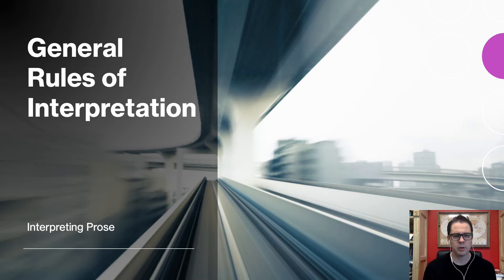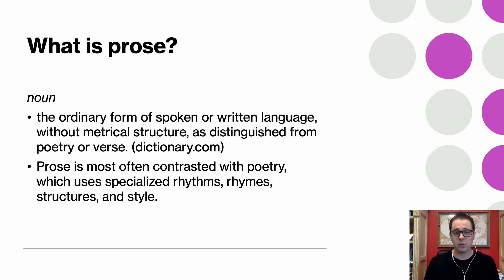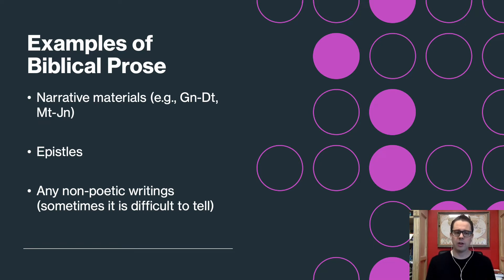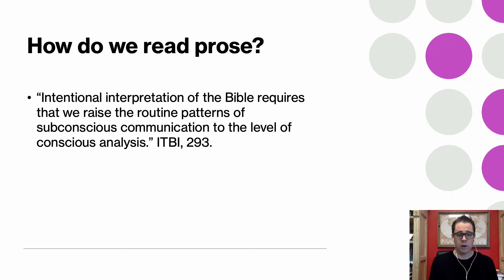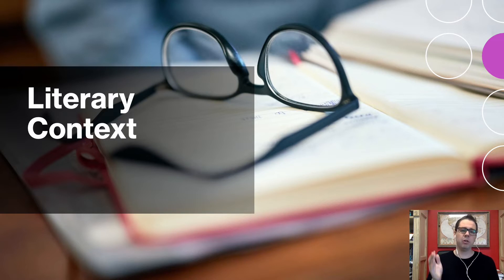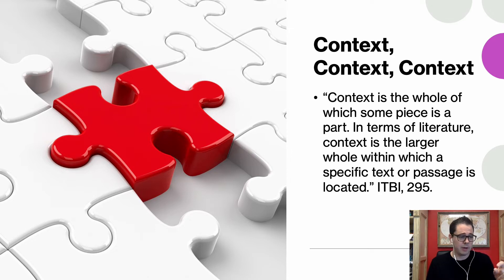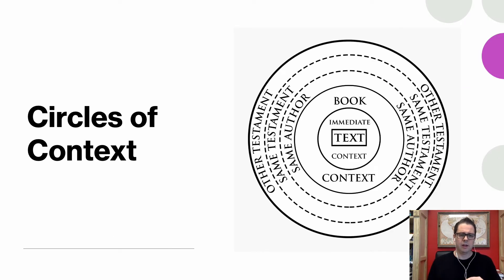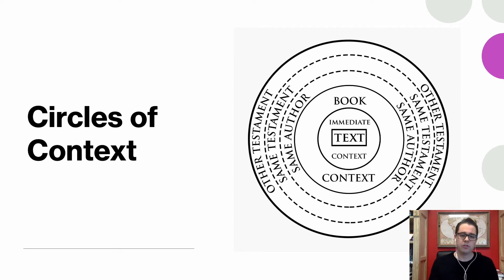How to Read the Bible: Prose General Principles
In this segment of Heritage University, we go over some general principles for interpreting biblical prose. Context, context, context!